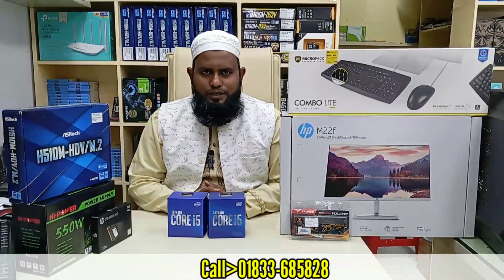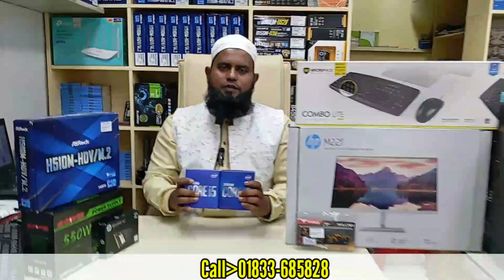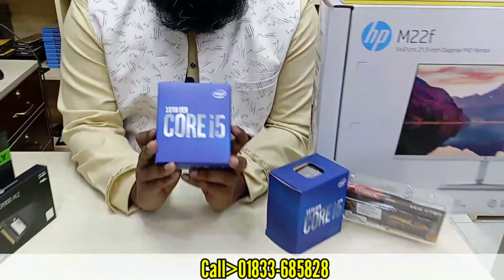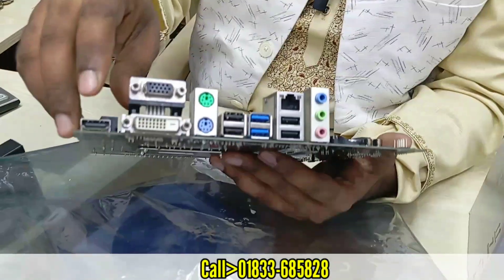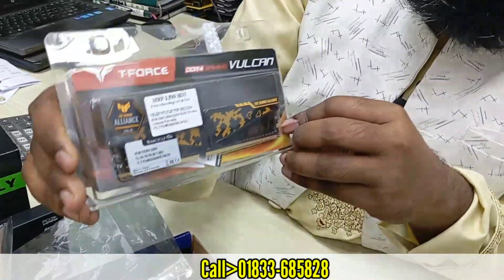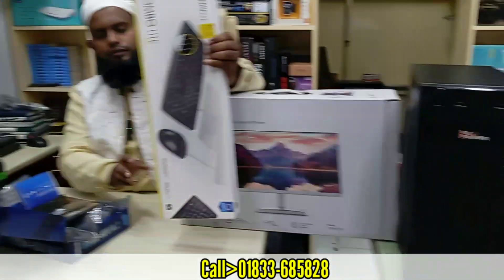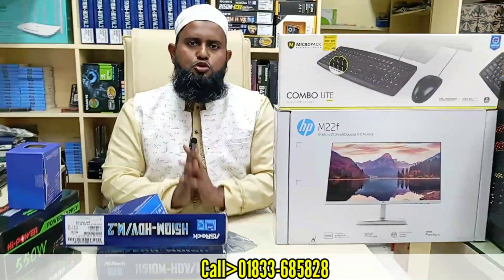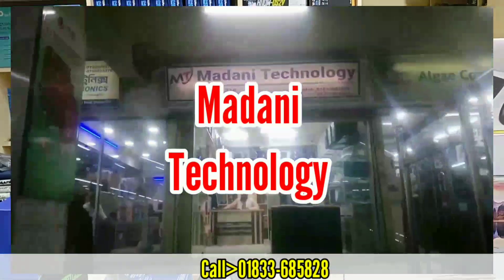i5 10gen Full PC Package🔥 Under 30K Full PC Package. কম বাজেট এ সেরা।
New Year Full PC Package  🔥কম বাজেট এ সেরা। Madani Technology BD

আজকের পিসিটা কম বাজেটের সেরা একটা পিসি হবে আপনার জন্য। তারপরও আপনি আপনার মতো পিসি বানাতে চাইলে আমাদের সাথে যোগাযোগ করতে পারেন ধন্যবাদ।

আমাদের সাথে যোগাযোগ করুন:

Madani Technology
Alpana Plaza market 2nd Floor Shop no 319
51 New Elephant Road Dhaka 1205
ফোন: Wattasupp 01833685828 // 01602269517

Your Quires

পাইকারিদামে কম্পিউটার কিনুন
কম্পিউটারের দাম 2024
Computer price in Bangladesh 2024
বাজেট পিসি
Budget AMD Athlon PC
Best Gaming & Editing Ryzen PC in BD
বাজেটের মধ্যে আপডেট পিসি
intel i3 10 Gen PC in BD
Full Desktop PC
Best Budget Gaming Desktop PC in BD 2024
gaming casing
gaming casing price in bd
budget pc
low
Madani TECHNOLOGY BD
madani technology bd computer
pc build under 20000
computer under 20000
best pc build under 20000
pc build under 20000 for gaming
pc under 20000
pc build under 20k